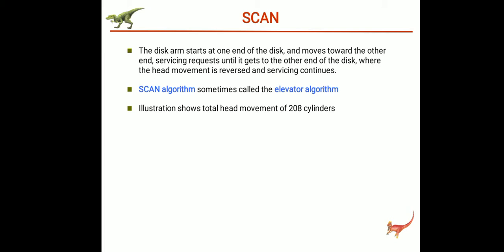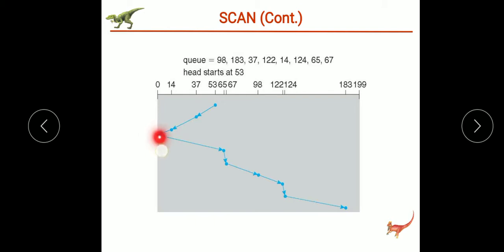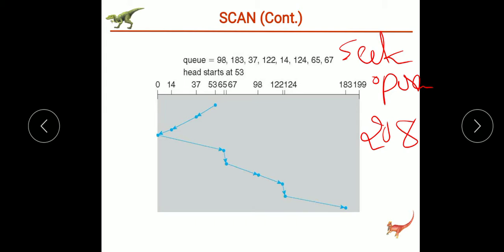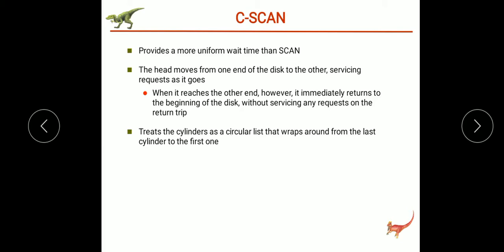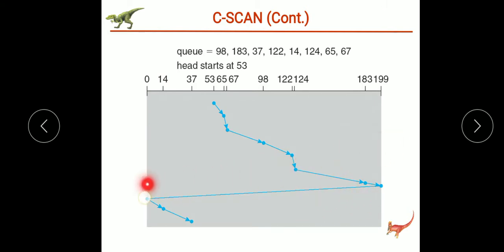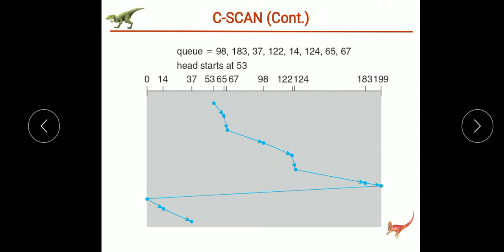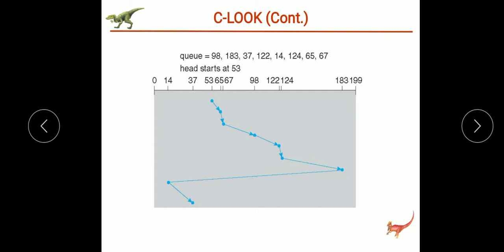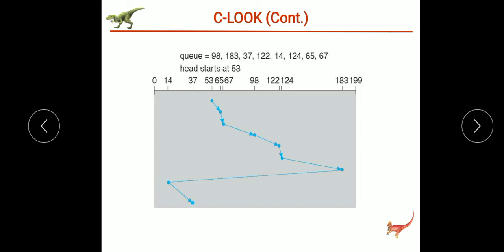JCE CS 18CS43 Module 5.5 Disk Scheduling Algorithm continued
C-SCAN, Look, C-Look

References: Operating System Principles 7th edition by Galvin, Gagne and Silberschatz